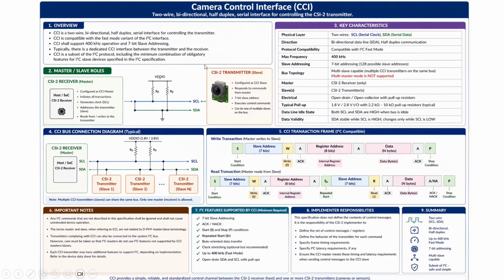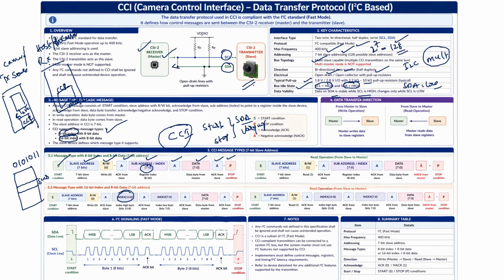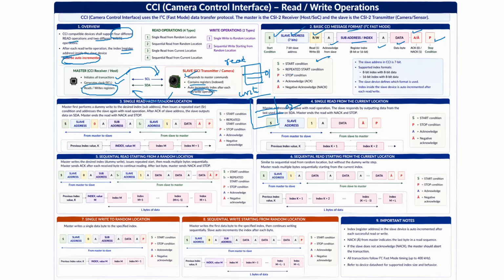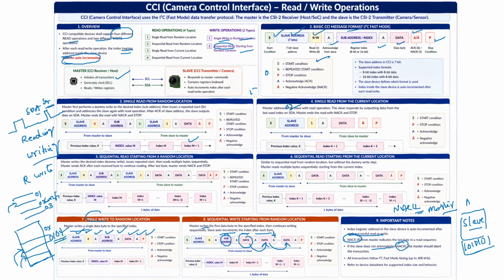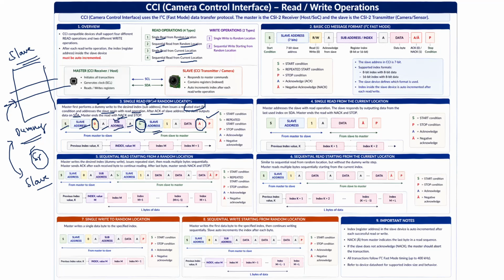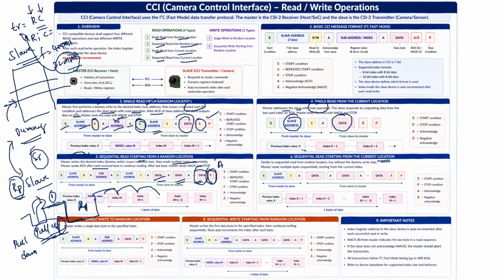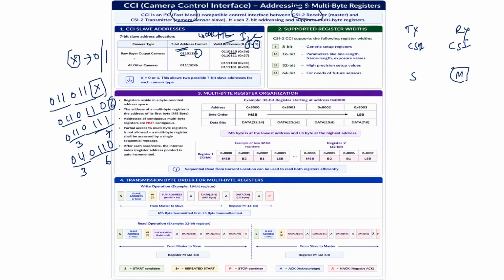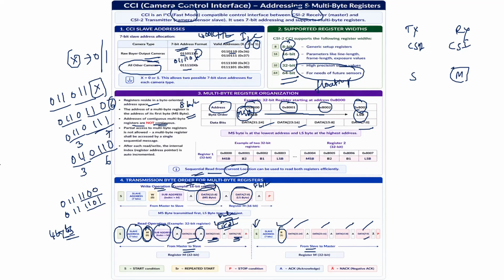mipi protocol part 2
In the MIPI CSI-2 ecosystem, the CCI (Camera Control Interface) is an I²C-compatible protocol used by the host processor (master) to configure and control the camera sensor (slave) through register read and write transactions. CCI supports 4 types of read transactions and 2 types of write transactions to efficiently access sensor registers and multi-byte configuration data. The four read transactions are: (1) Single Read from Random Location, where the master first writes the target register address (sub-address), issues a repeated START, and then reads one byte from that location; (2) Sequential Read from Random Location, where the master first provides a starting register address and then reads multiple consecutive bytes sequentially while the internal register pointer auto-increments; (3) Single Read from Current Location, where the slave returns one byte from the current internal register pointer without needing a sub-address write; and (4) Sequential Read from Current Location, where multiple bytes are read continuously from the current register pointer location with automatic address incrementing. The two write transactions are: (1) Single Write to Random Location, where the master sends the slave address, register index, and a single data byte to update one register; and (2) Sequential Write Starting from Random Location, where multiple data bytes are written continuously starting from a specified register address, allowing configuration of multi-byte registers or consecutive registers efficiently. During multi-byte transactions, data is generally transferred MSB first and LSB last, with ACK/NACK handshaking after every byte. For large registers such as 16-bit, 32-bit, or 64-bit sensor configuration registers, internal buffering mechanisms ensure atomic updates and coherent reads so that partial writes or concurrent internal updates do not corrupt the register contents. These CCI transaction types provide flexible, reliable, and bandwidth-efficient communication between the CSI-2 receiver and the camera sensor for initialization, exposure control, gain programming, frame configuration, and other imaging operations.